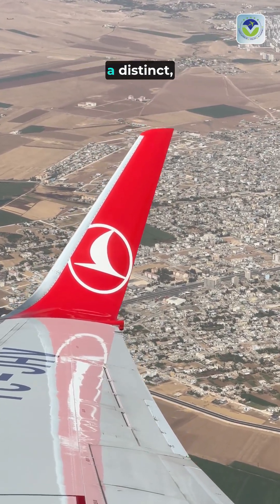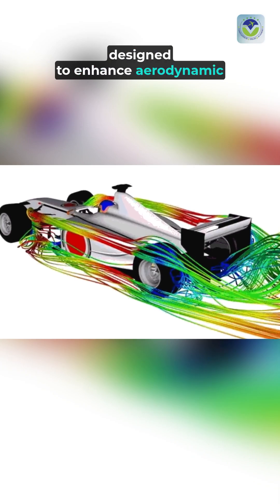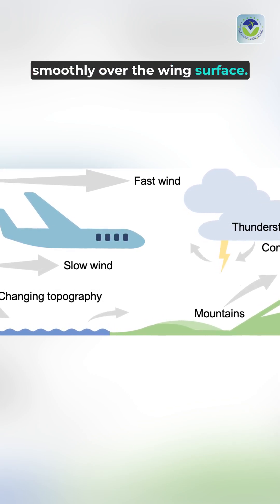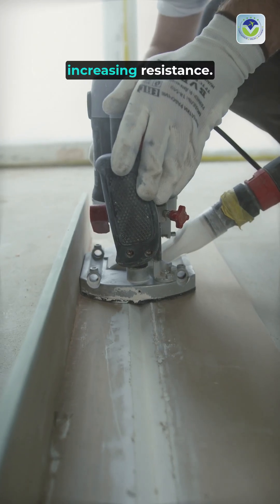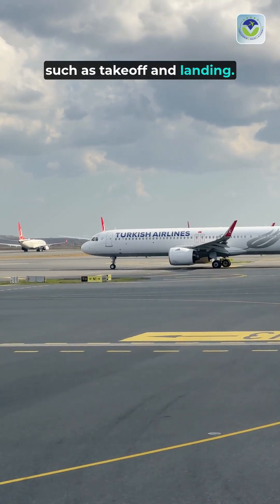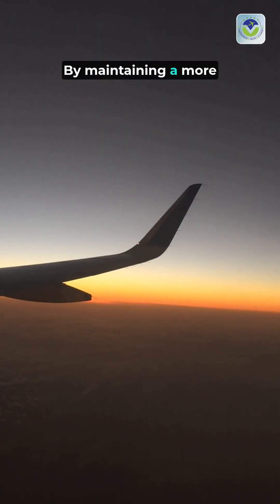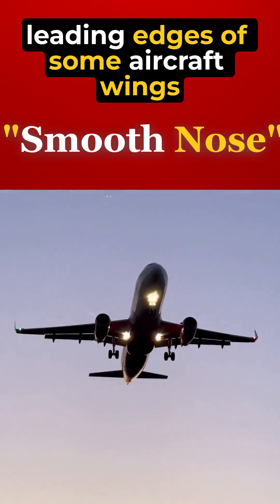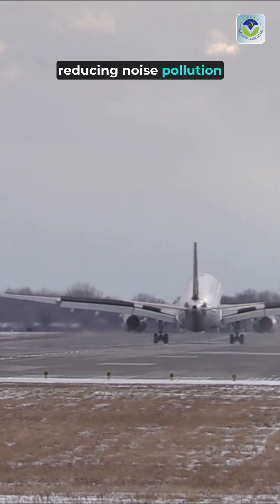Some aircraft wings have a distinct, wavy 'smooth nose' profile instead of a sharp seam?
Call Free Consultation -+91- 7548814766 , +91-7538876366